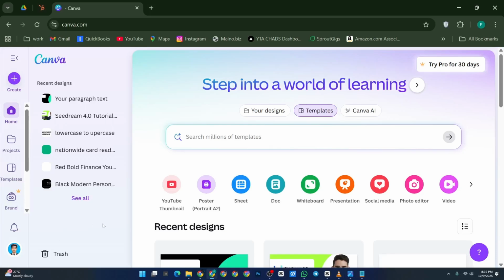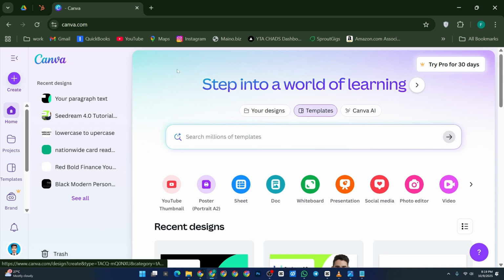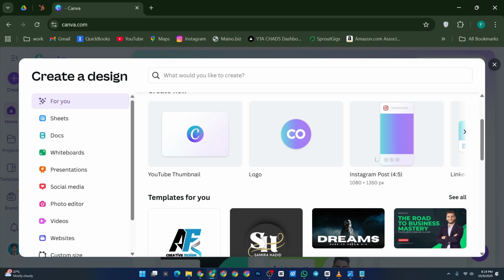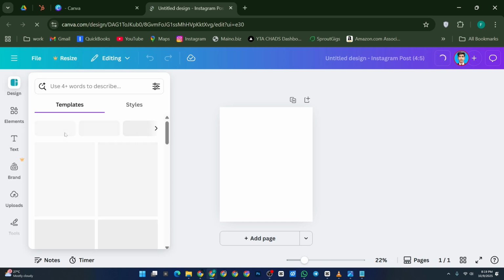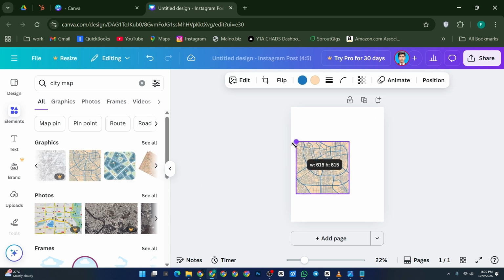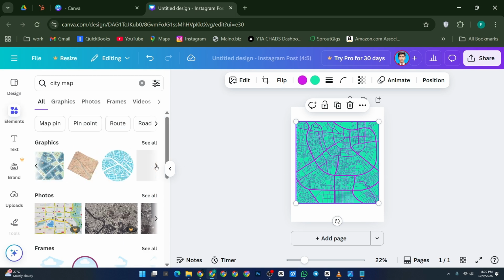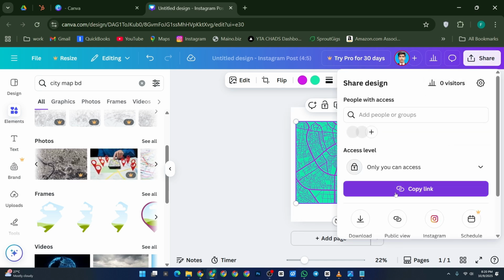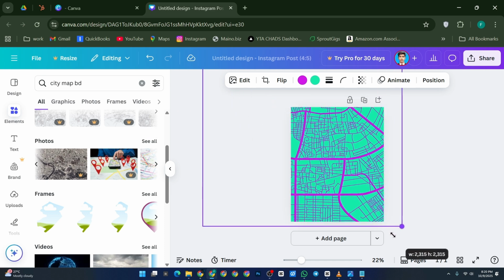How To Create Custom City Maps in Canva For Free - 2025 (Step by Step Guide)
Discover the ultimate step by step tutorial on how to create custom city maps in Canva for free. This easy guide will walk you through everything you need to know to design unique, professional, and aesthetic maps without any design skills. Learn how to use Canva tools, templates, and customization features to make stunning city maps for websites, posters, presentations, or personal projects. Perfect for beginners and professionals who want to elevate their designs.